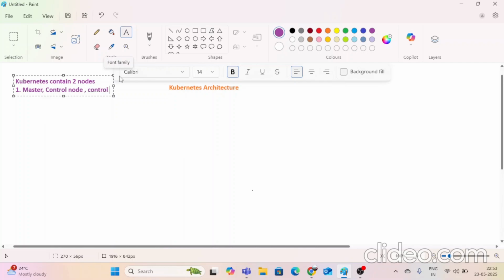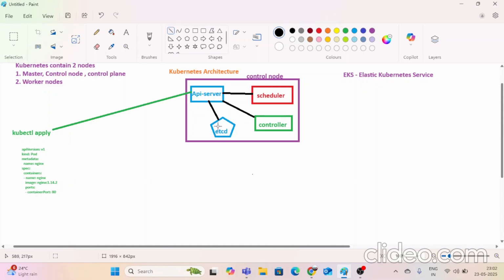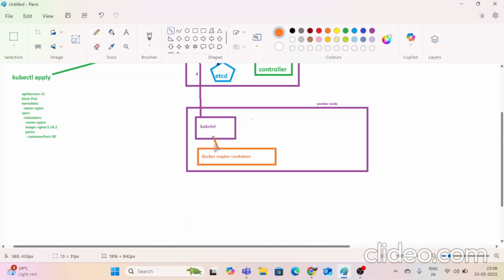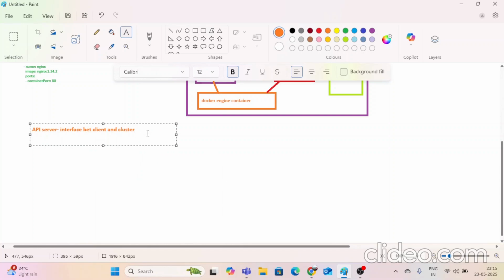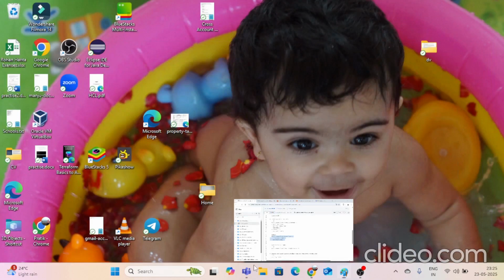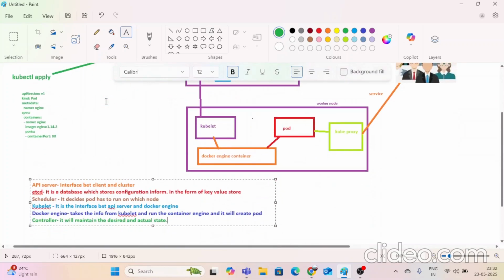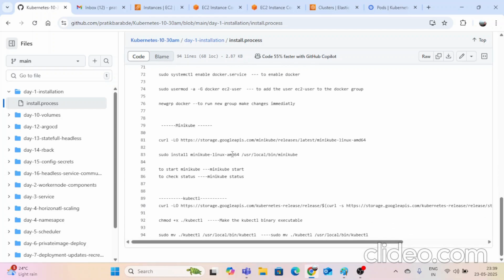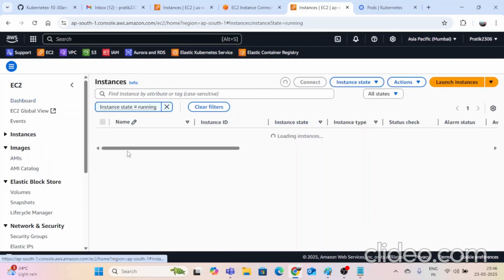kubernetes day 2